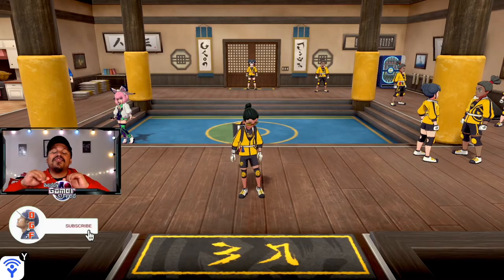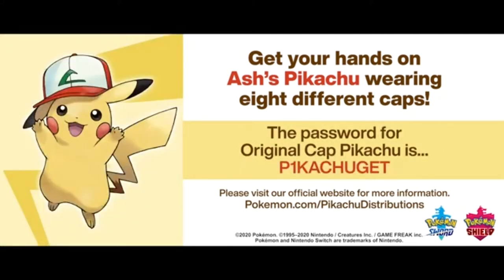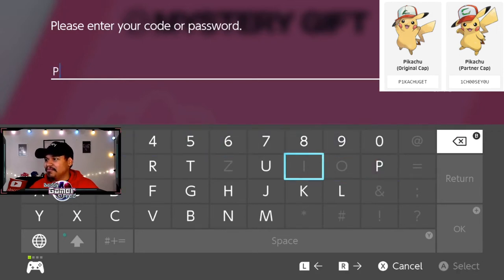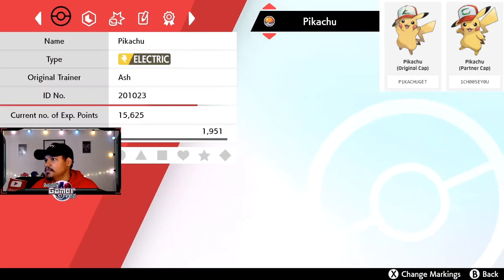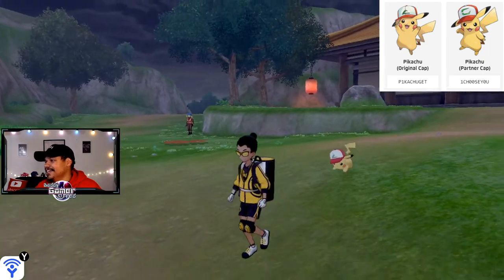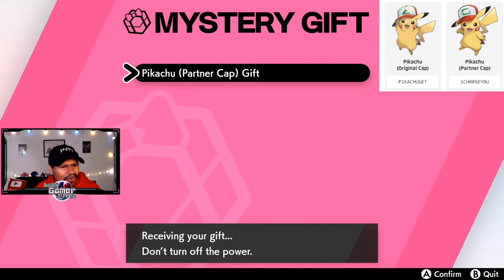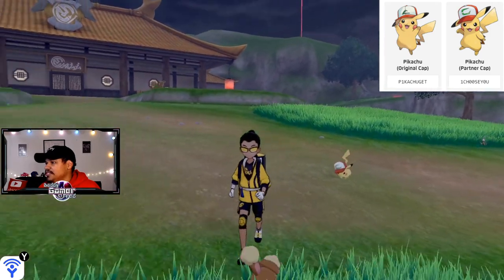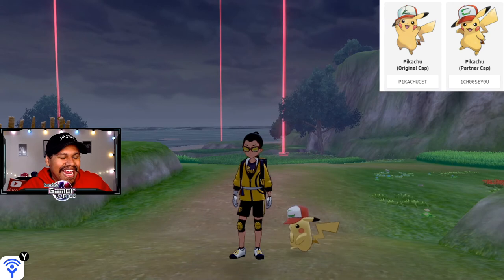2 FREE Ash’s Cap Pikachu Available RIGHT NOW!! Pokémon Sword and Shield Original Cap and Partner Cap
Pikachu (Original Cap) : P1KACHUGET
Pikachu (Partner Cap) : 1CH00SEY0U

Nintendo Switch Friend Code : SW- 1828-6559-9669
PSN : DaddyGamerFred
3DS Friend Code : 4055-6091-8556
Pokèmon G0 Trainer Code : 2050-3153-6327